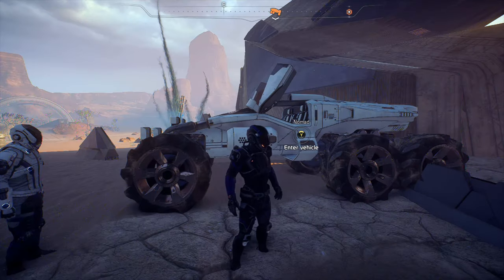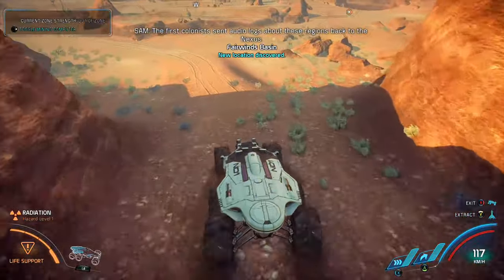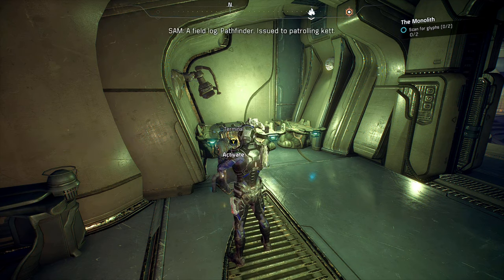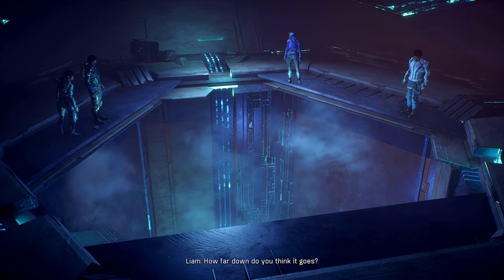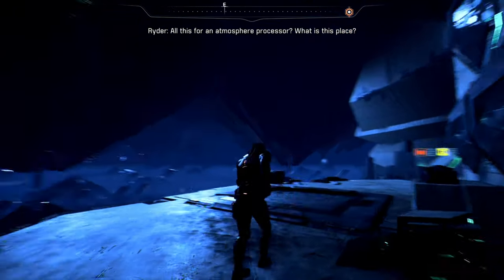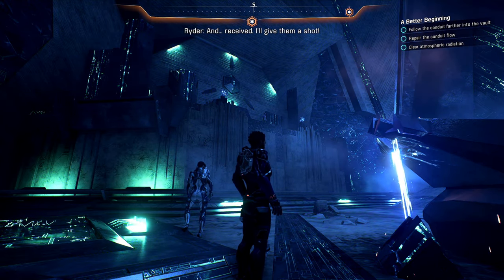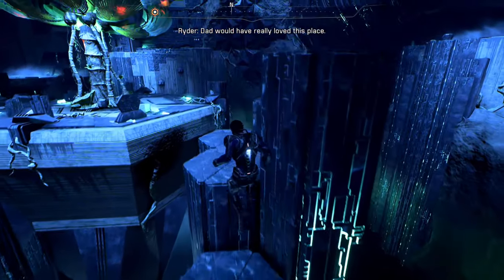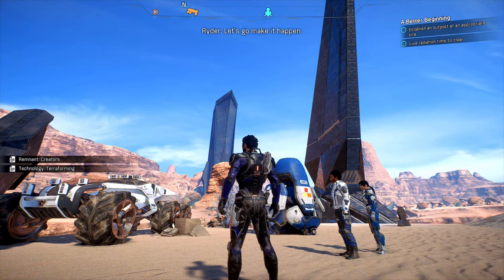Mass Effect Andromeda Part 4 | Remnant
Mass Effect Andromeda walkthrough part 4  and gameplay. Remnant Device.

Mass Effect: Andromeda is an action role-playing video game developed by BioWare and published by Electronic Arts. The fourth major entry in the Mass Effect series, it was released in March 2017 for Microsoft Windows, PlayStation 4, and Xbox One. The game is set within the Andromeda Galaxy during the 29th century, where humanity is planning to populate new home worlds as part of a strategy called the Andromeda Initiative. The player assumes the role of either Scott or Sara Ryder, an inexperienced military recruit who joins the Initiative and wakes up in Andromeda following a 634-year journey. Events transpire that result in Ryder becoming humanity's Pathfinder, who is tasked with finding a new homeworld for humanity while also dealing with an antagonistic alien race known as the Kett, and uncovering the secrets of a mysterious synthetic race known as the Remnant.